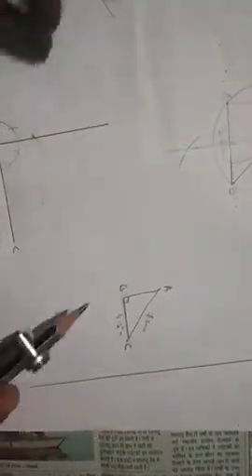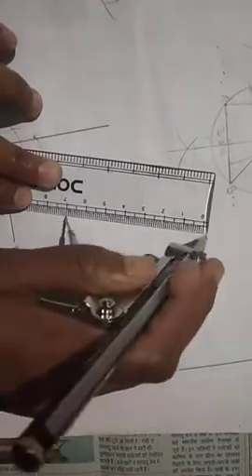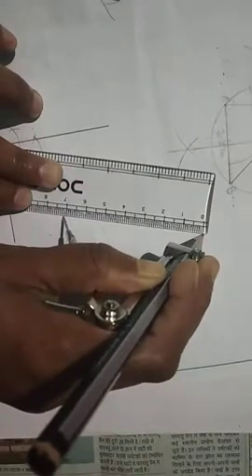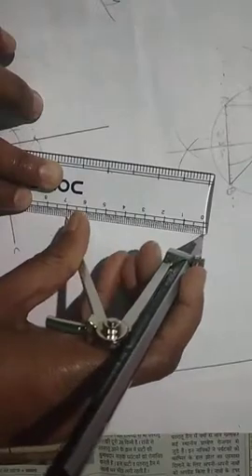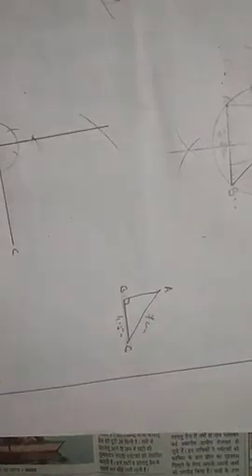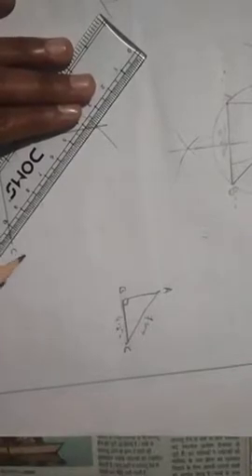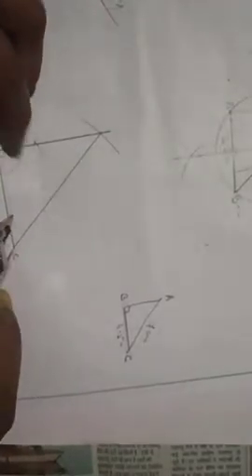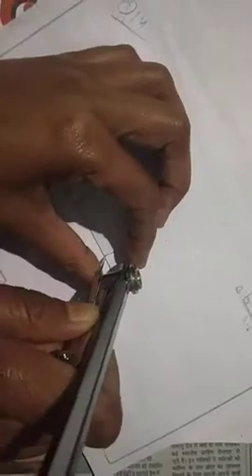Class 7 Maths Construction Q 13 & 14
y2mate.com - Std 7Maths Construction Q 13 and 14_1080p.mp4